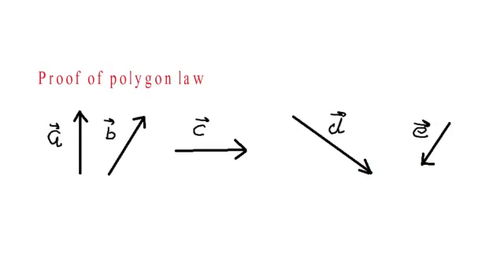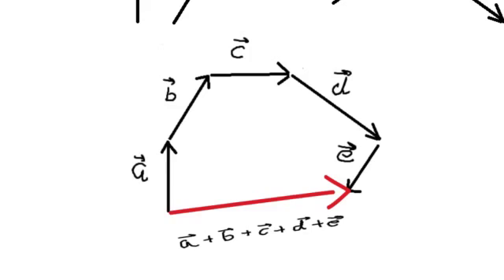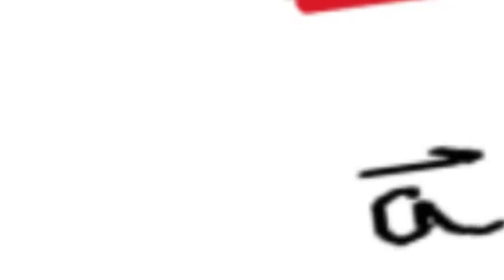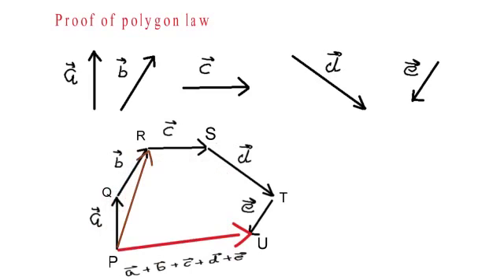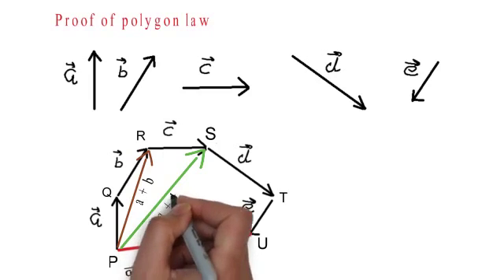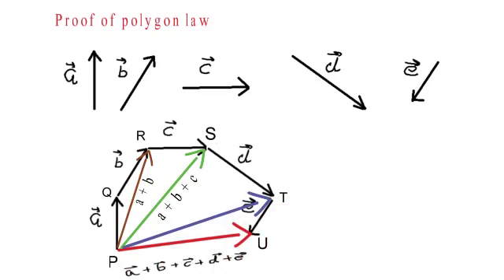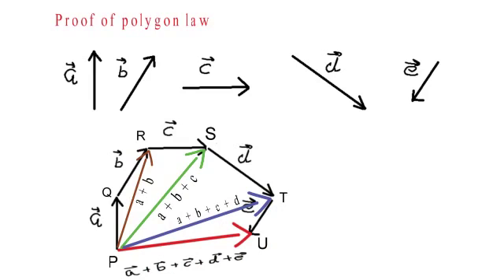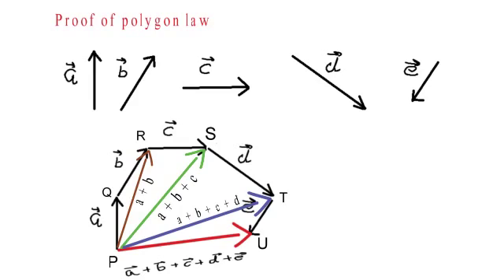Proof of polygon law of vector addition